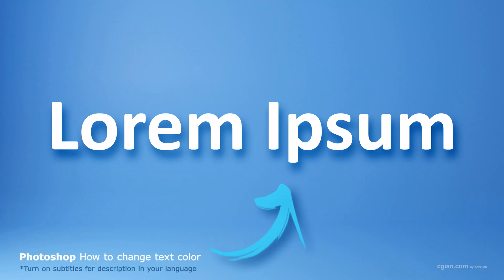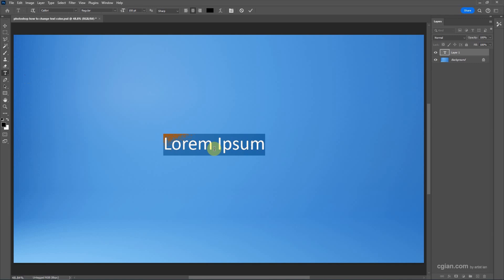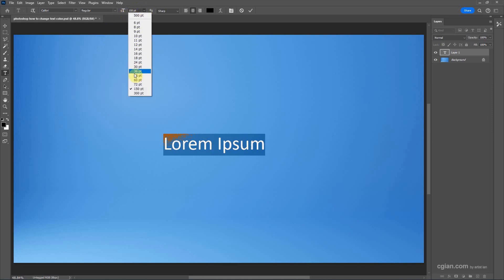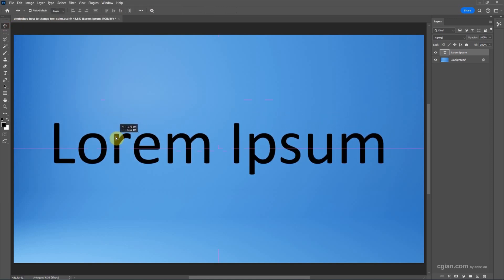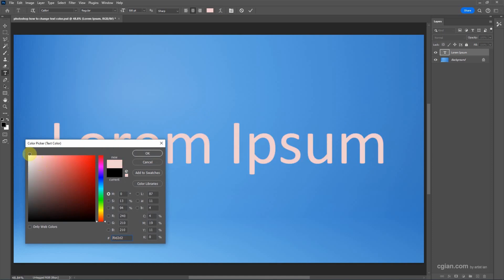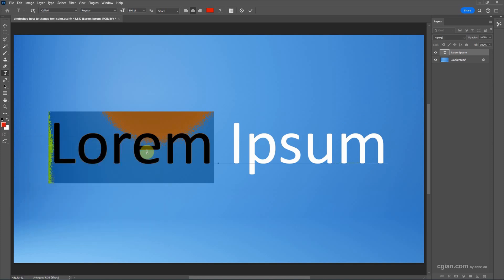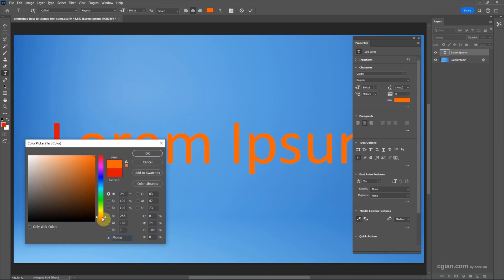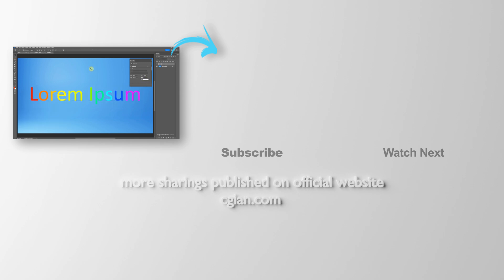Photoshop how to change text color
Quick PS tutorial video shows how to change text color in Photoshop. In this video, we will show how to add text and how to edit text in photoshop first. If we want to change text color, we can have 3 ways to change text color with using color picker. We will go through all these 3 ways for changing text color in this tutorial video. Hope this helps.

Timestamp
0:00 Intro - how to change text color
0:11 Add Text
0:24 Edit Text
0:36 Adjust Text Size
0:53 Change Text Color using Color Picker
1:12 Change color for Selected Text
1:26 Change Text Color in Properties Panel